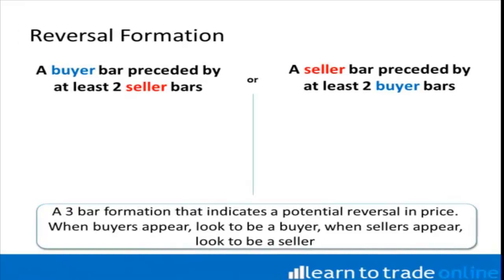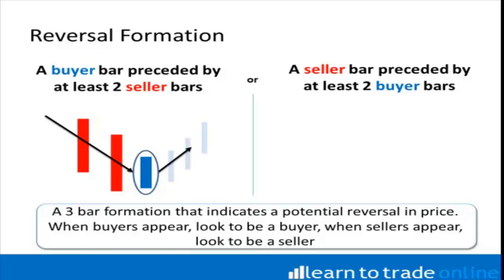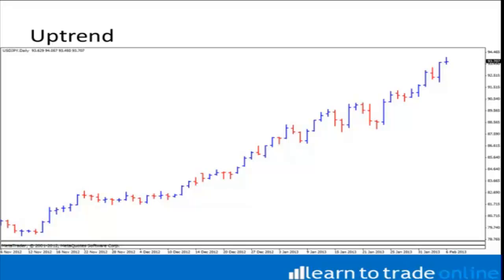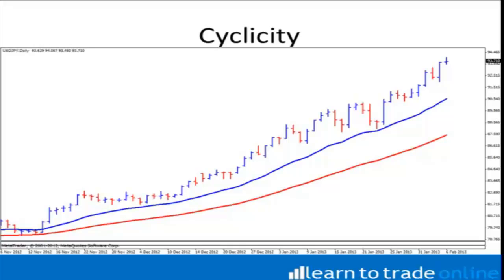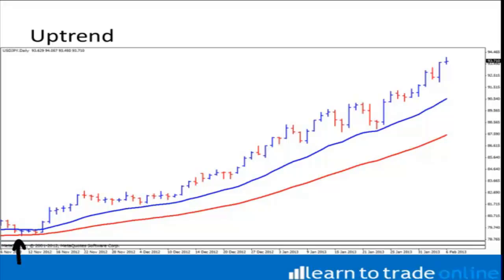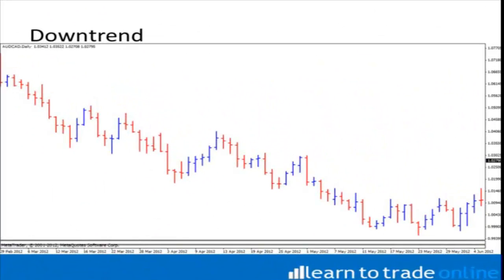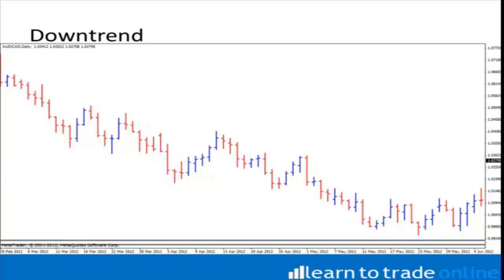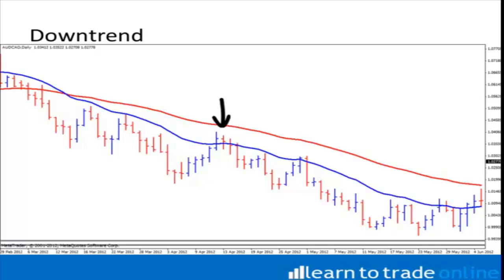price action reversal bar formation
Learn a price action forex trading strategy. The reversal bar formation is a trend based trading strategy